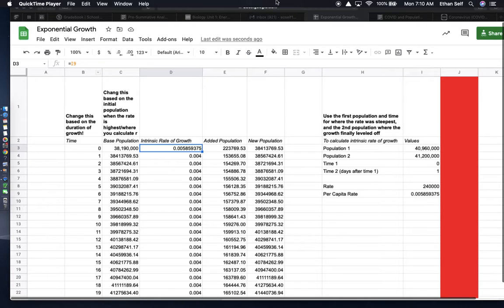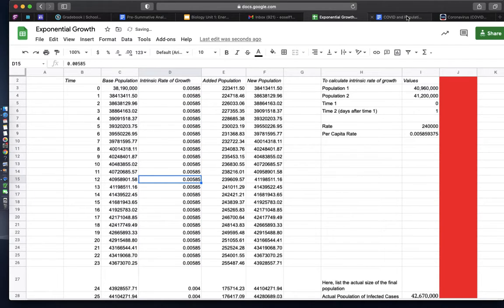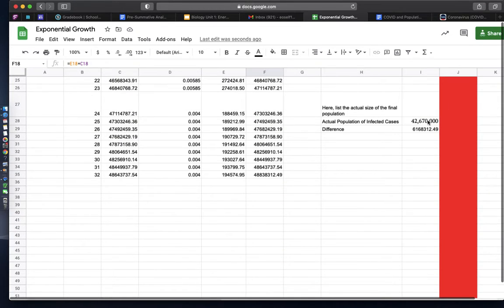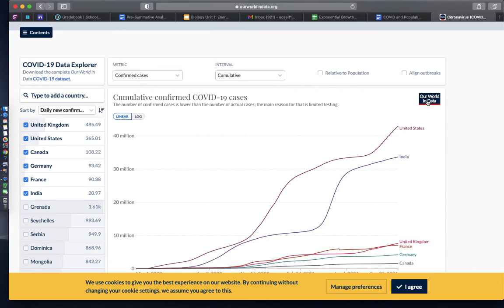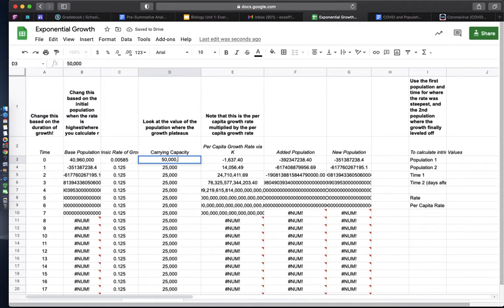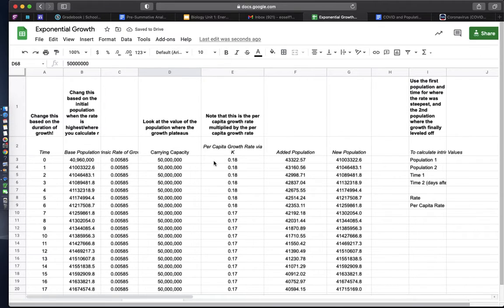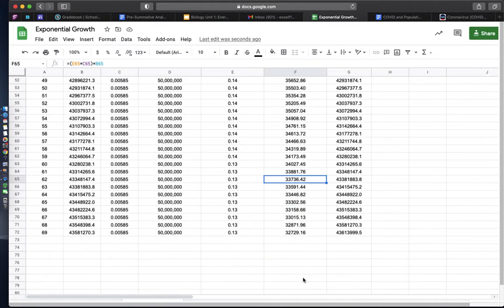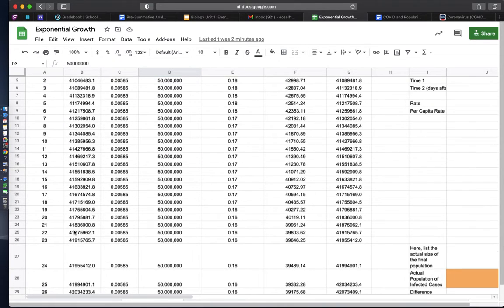Exp and Logistic Growth